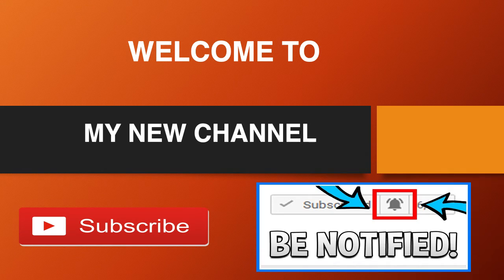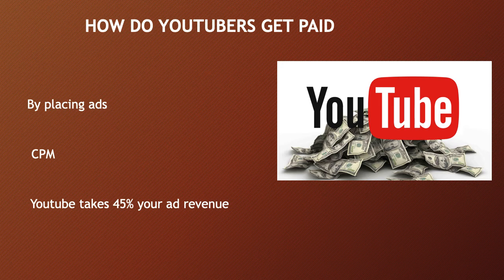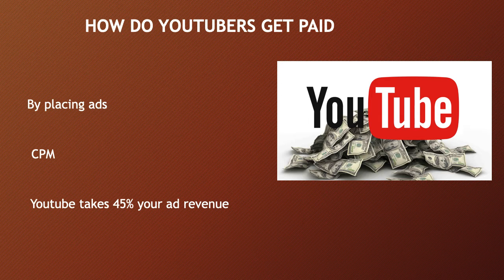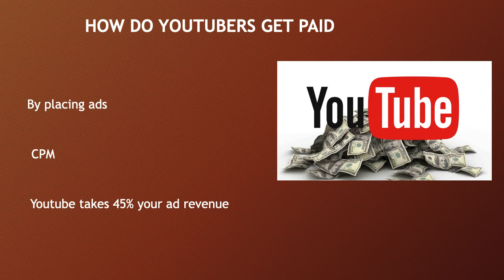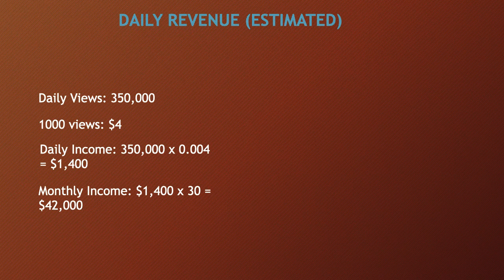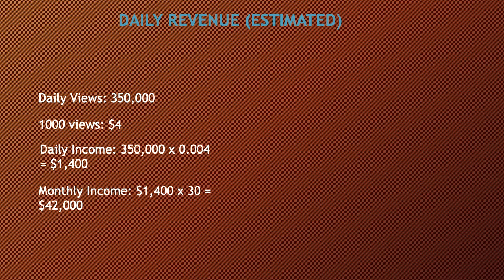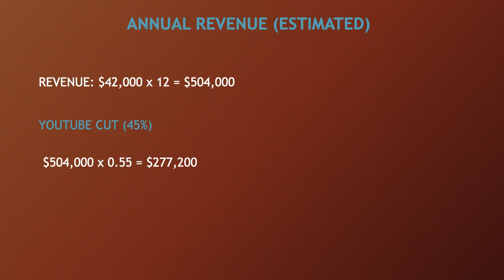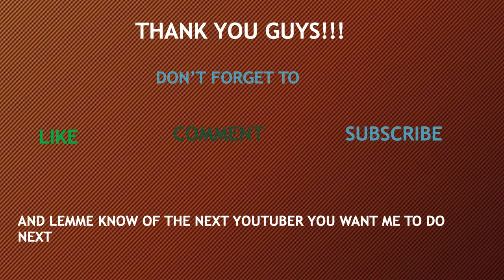How much Robert Randall makes on Youtube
In this video, I will show you the estimate of how much money does Robert Randall make on YouTube.